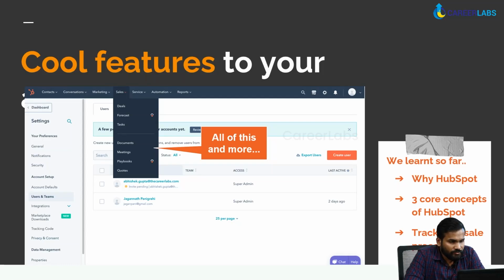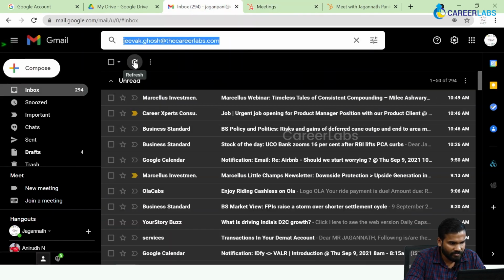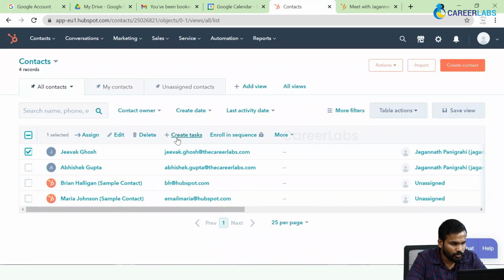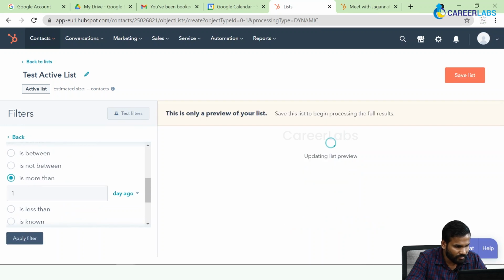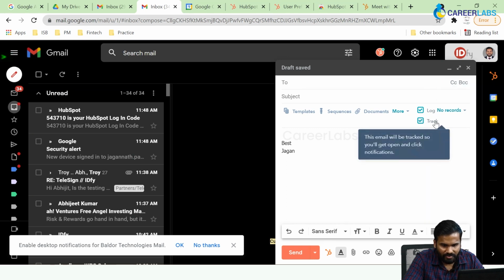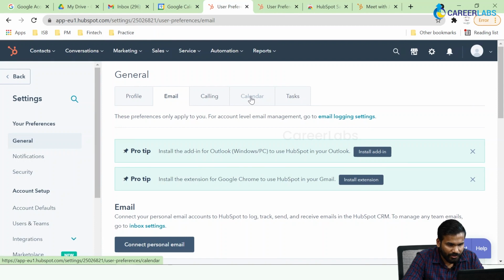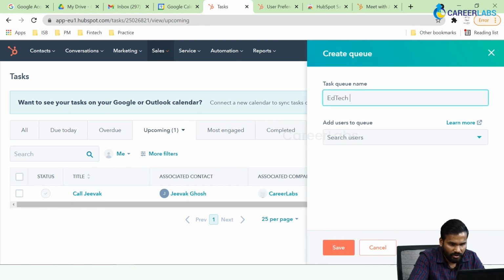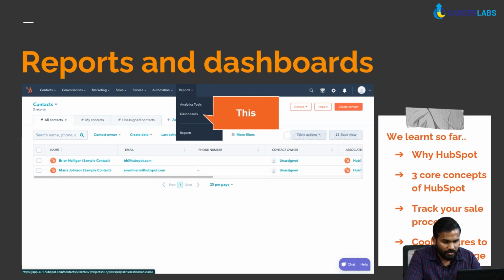Masterclass 6 - Cool Features